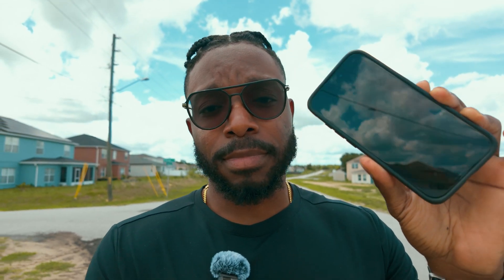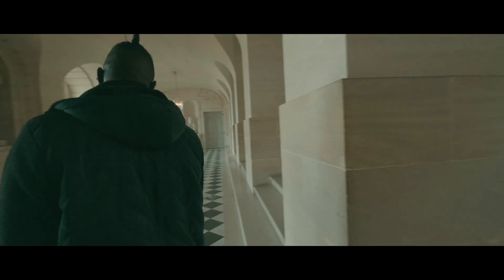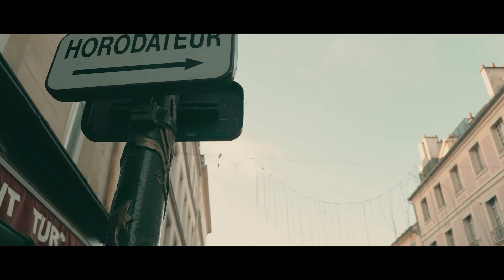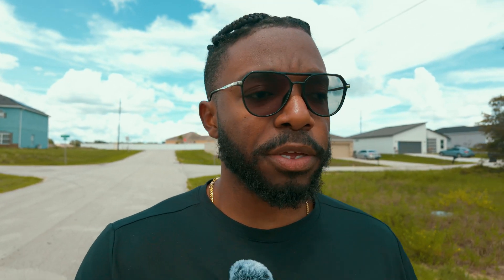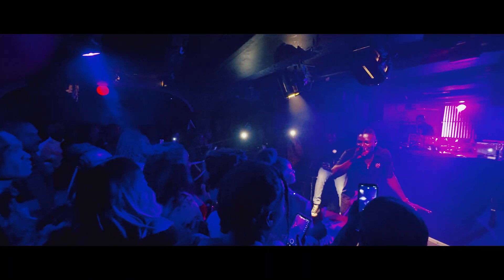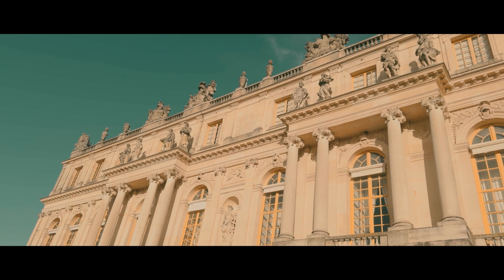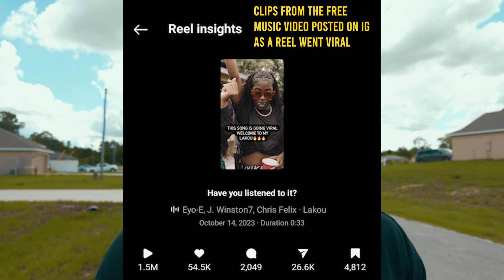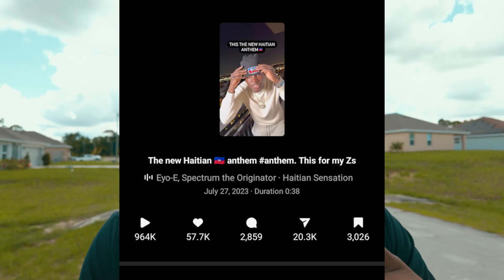Do FREE Music Videos Work?